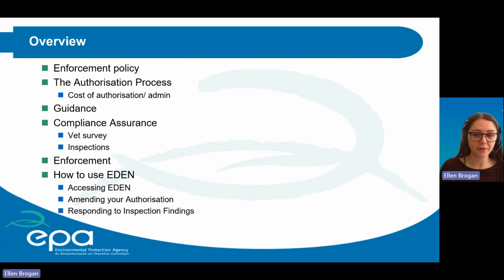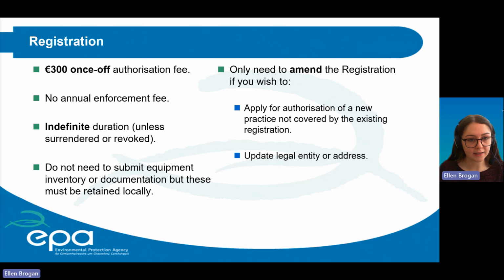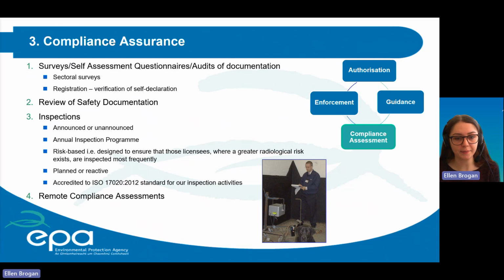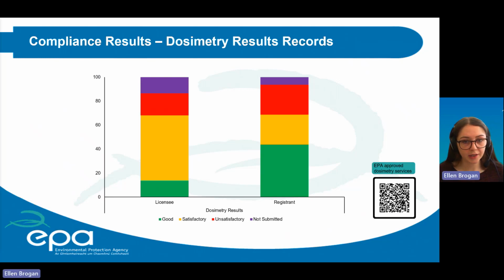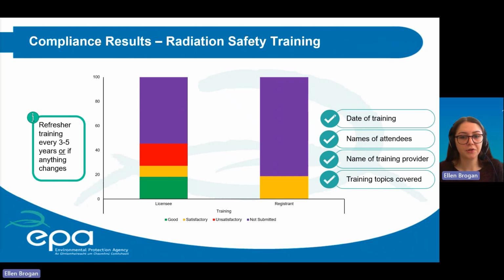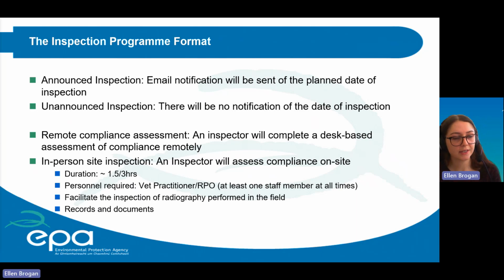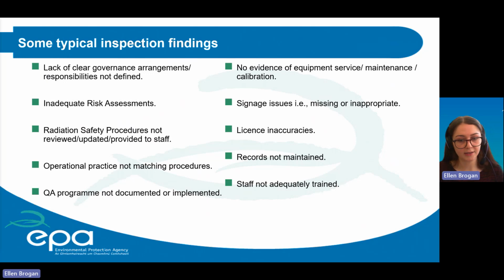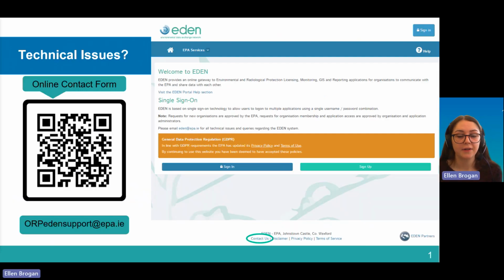EPA Webinar 2: Ionising Radiation Regulations for Vet Sector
Week Two - Wednesday 26th July
• Current trends in compliance;
• The inspection process;
• Inspection reports and responding to findings;
• How to use EDEN and amend your Authorisation.